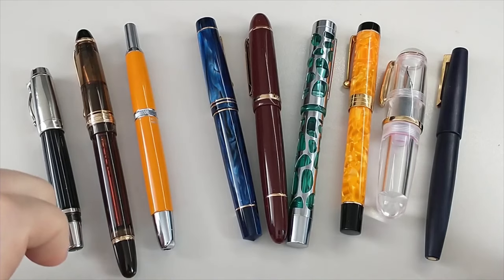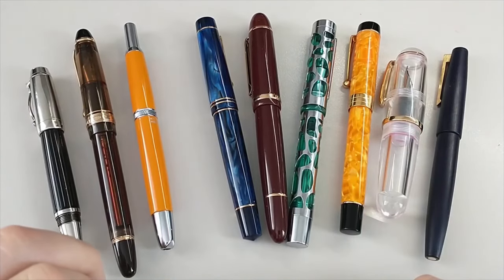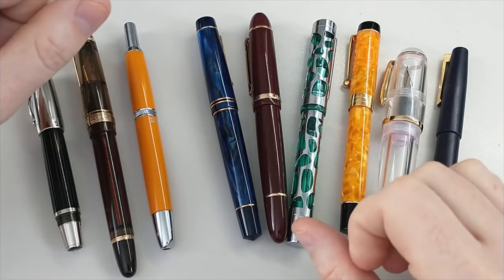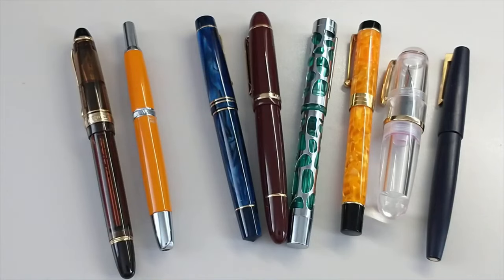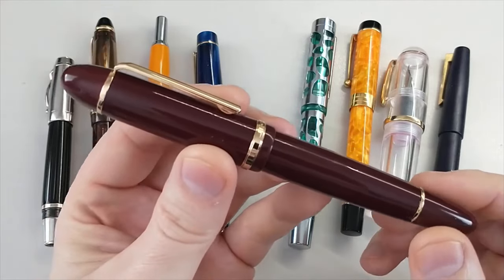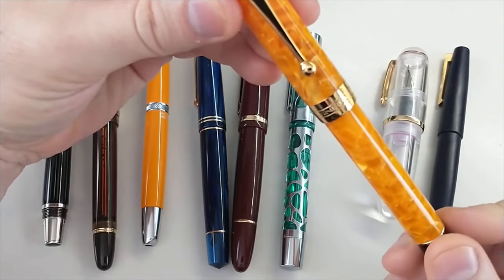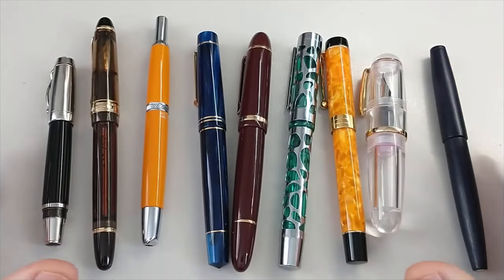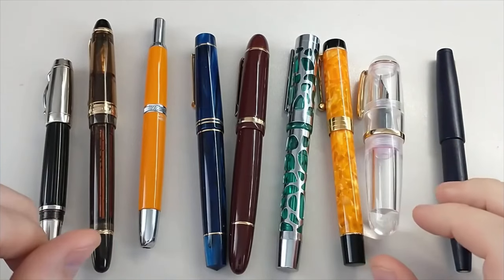A Master List of Chinese Fountain Pens?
Sharing 9 Chinese knock-off pens from my collection, and a spreadsheet I am working on as a master list for Chinese pens.
Thank you reddit user u/JobeX for your detailed lists on reddit:
link to my spreadsheet -filter by country to see just Chinese pens, I've been working to add ALL pens :)
Please share this resource with others that might be interested, and leave comments of things I need to fix or add. Thanks!

@0:00 Intro
@0:47 Issues, Pros & Cons of "knock-offs"
@5:07 Overview of Pens
@13:30 Resources for Lists of Pens
@15:30 Spreadsheet I made to look up and compare pens